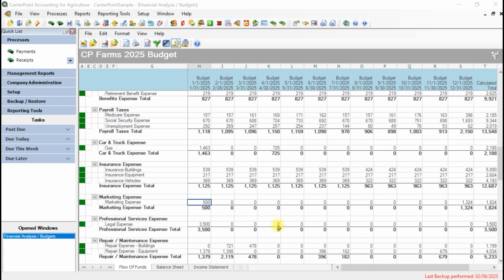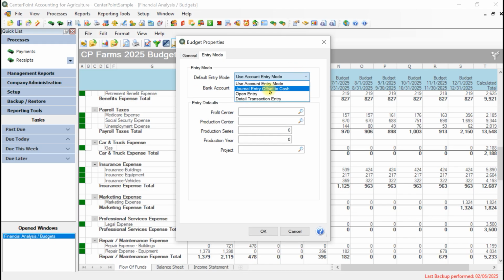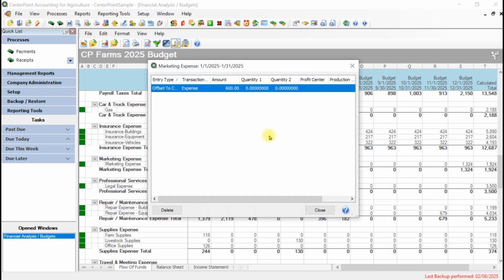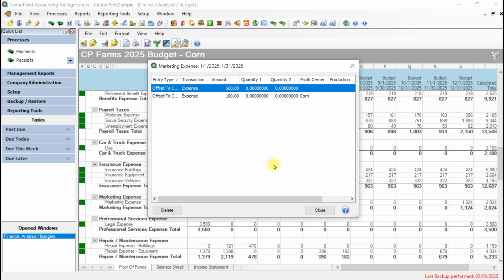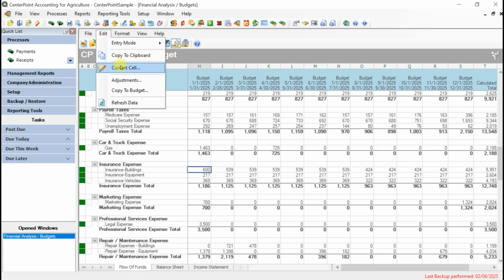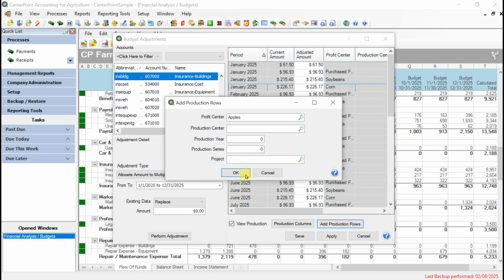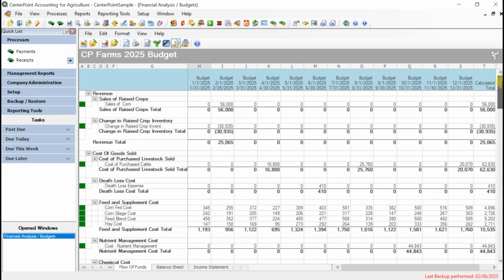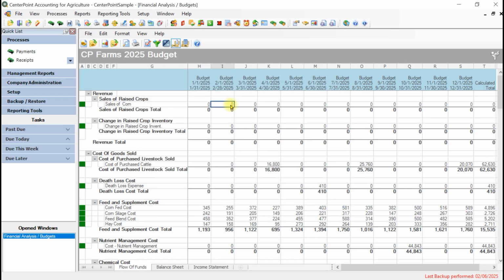How to Edit Budget Values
Learn about a few things to be aware of when editing budget values - the entry mode, entry mode property defaults, using the Adjustments menu if your budget contains multiple management details, and the best way to edit an entry using the Detail Transaction entry mode.

to view live and recorded training sessions